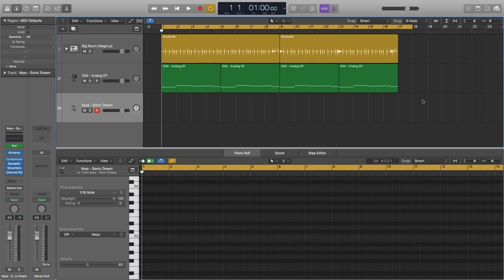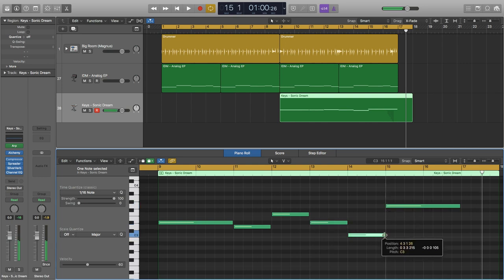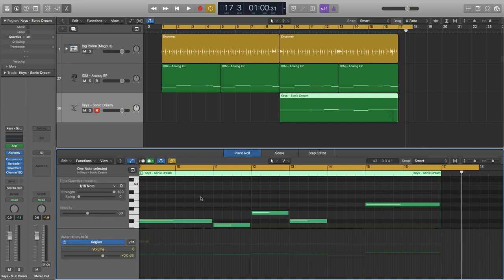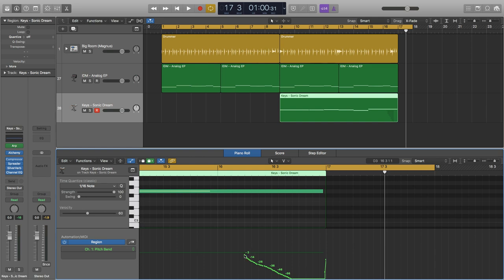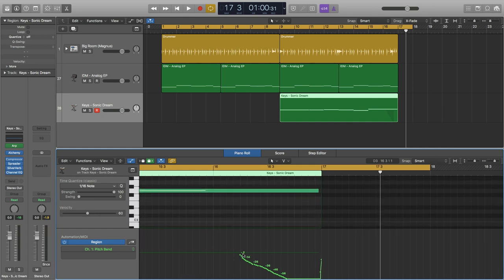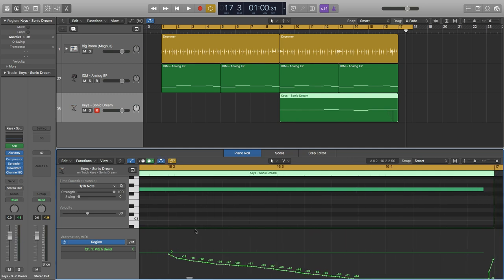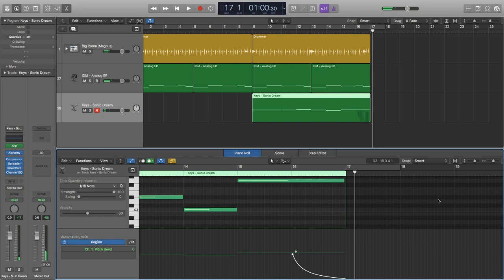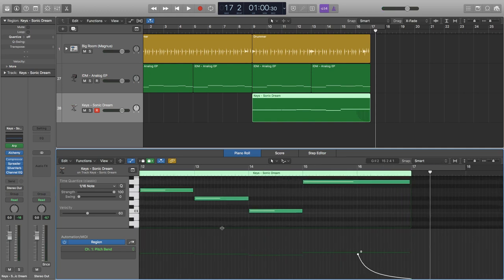Pitch Bend Using Automation In Logic Pro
In this video, I'll demonstrate the handiness of using automation for your pitch bend!